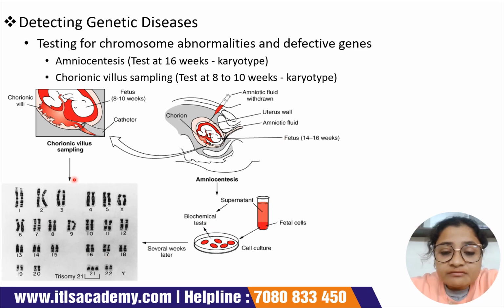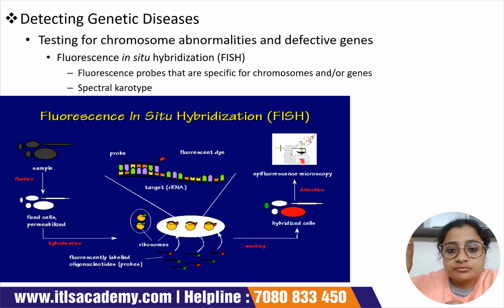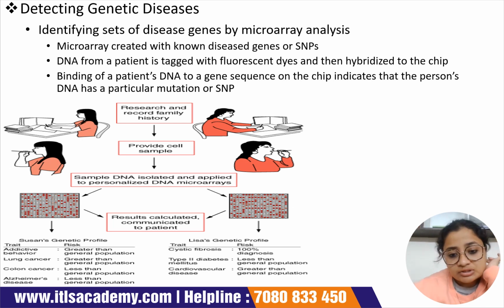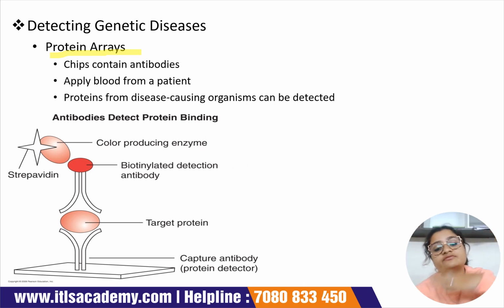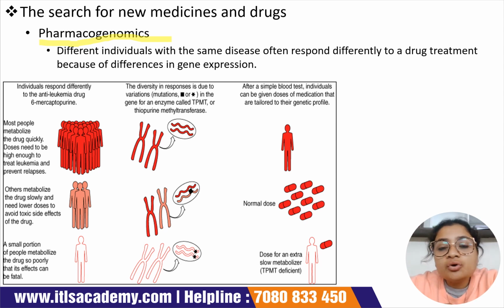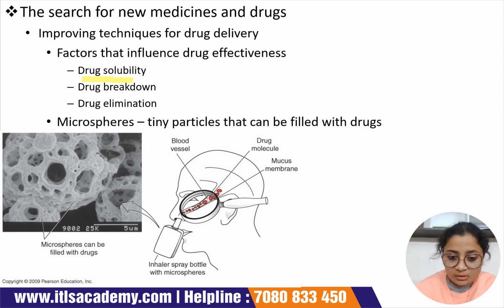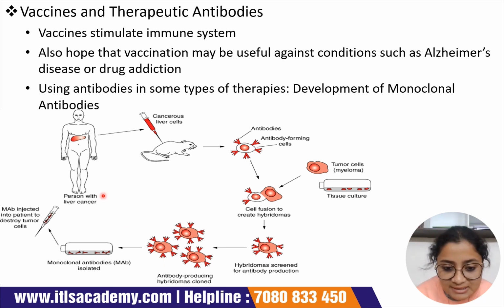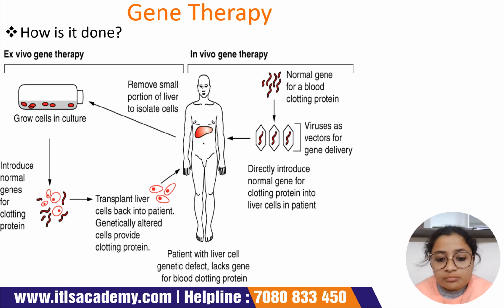Lecture 1: Fundamental Technologies in Medical Biotechnology Part 1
MEDICAL BIOTECHNOLOGY
Six Months Advanced Diploma (Online)